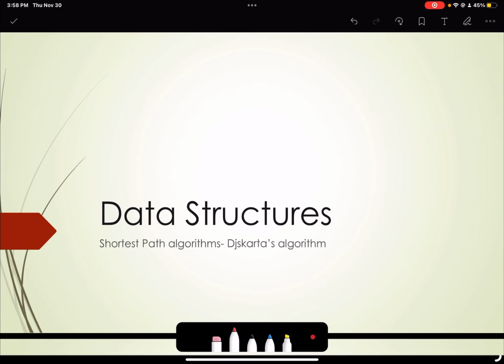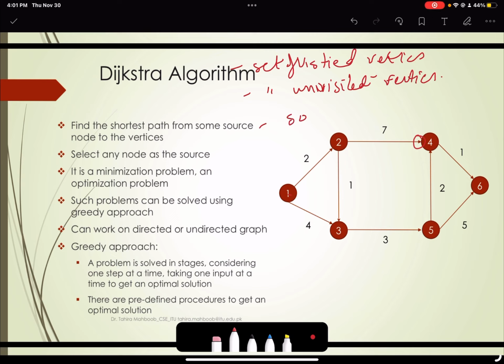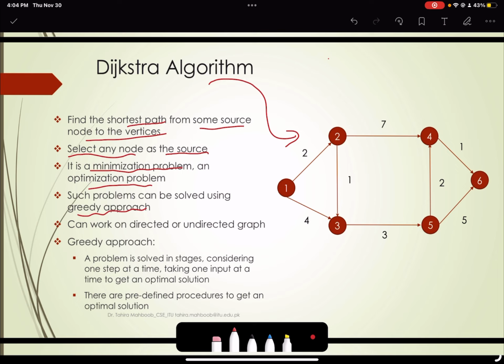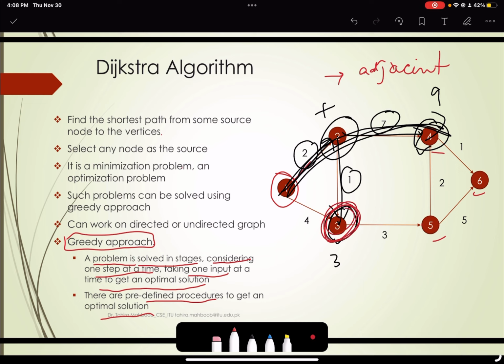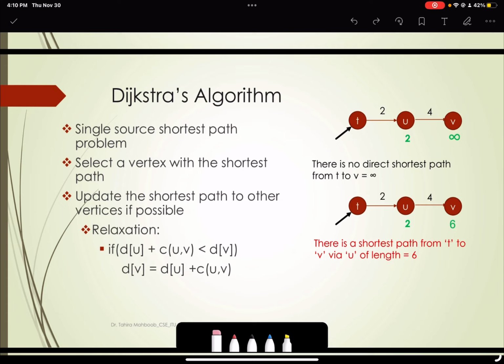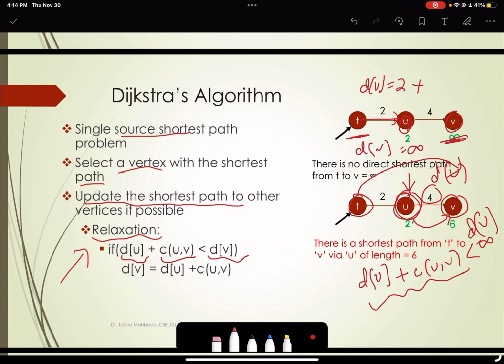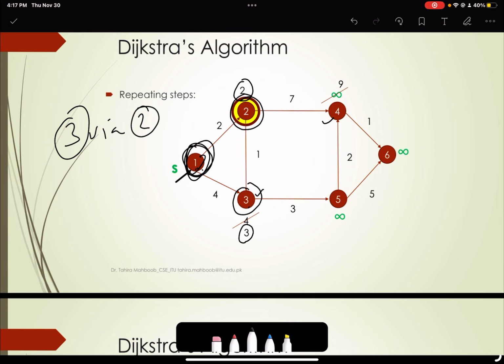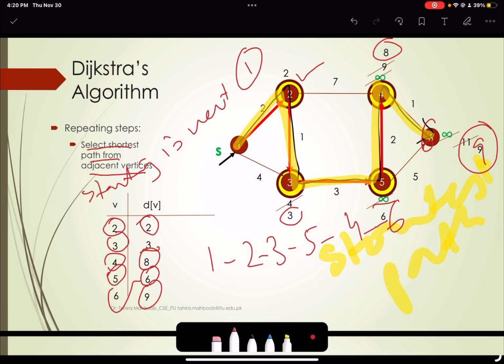Data Structures and Algorithms - Shortest path algorithm- Dijkstra’s Algorithm